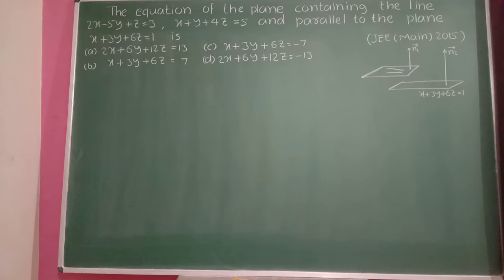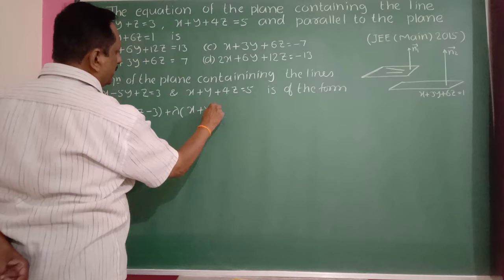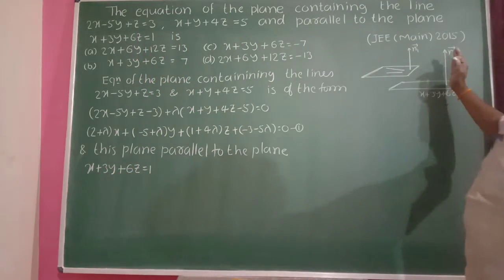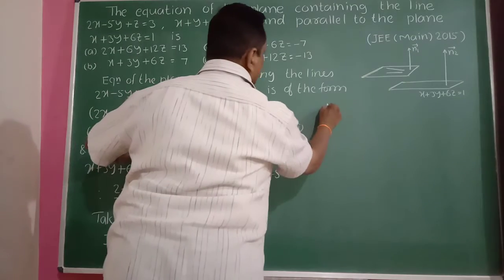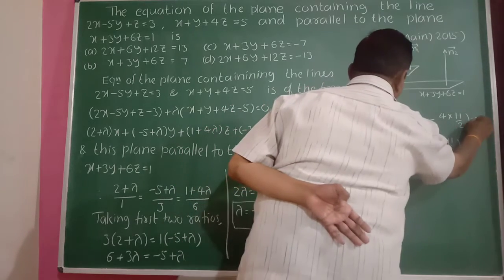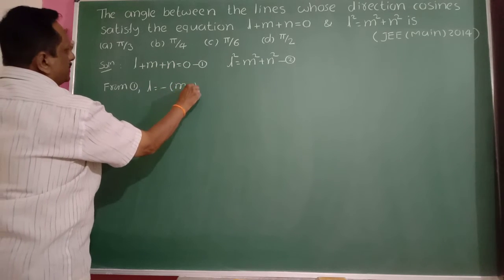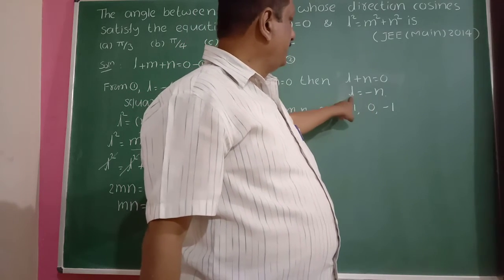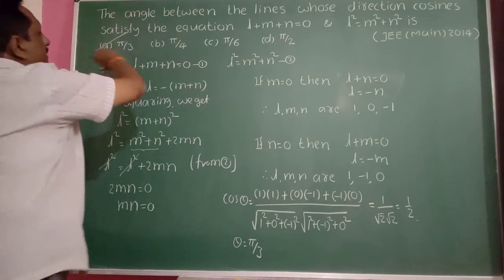Ve-3D Geometry (JEE /CET /OTHER COMPETATIVE EXAMS)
Ve-3D Geometry